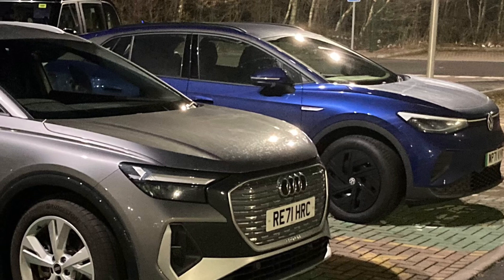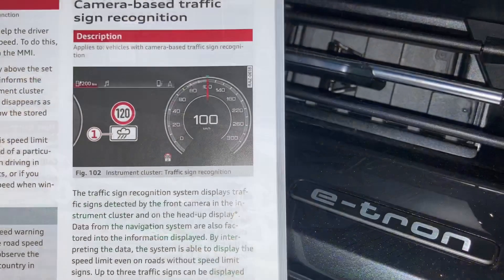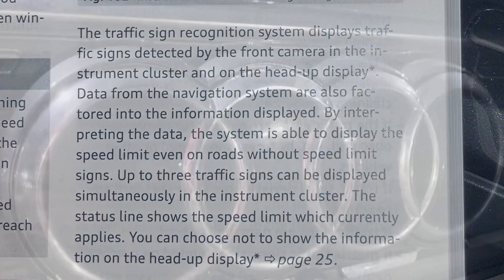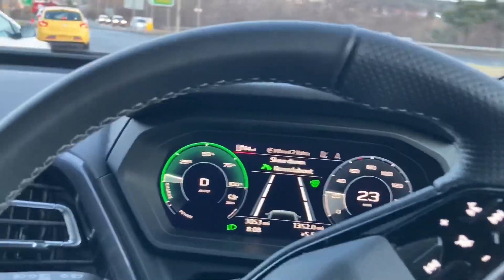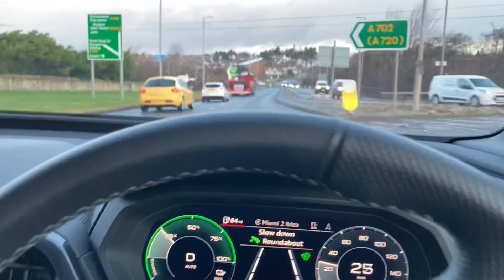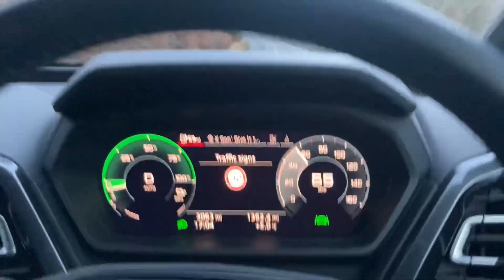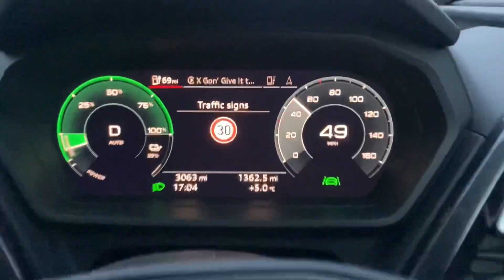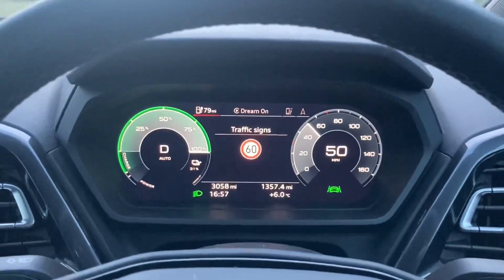Audi Q4 E-Tron Traffic Sign Recognition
A quick look at the traffic sign recognition system in the Q4 E-Tron 40 S-Line